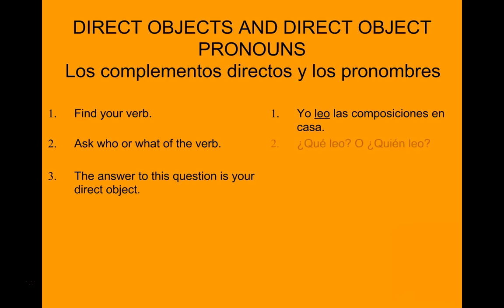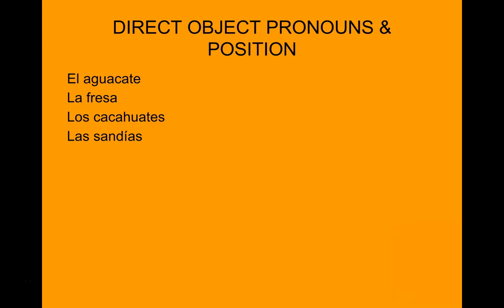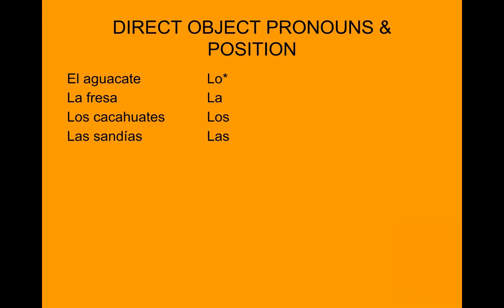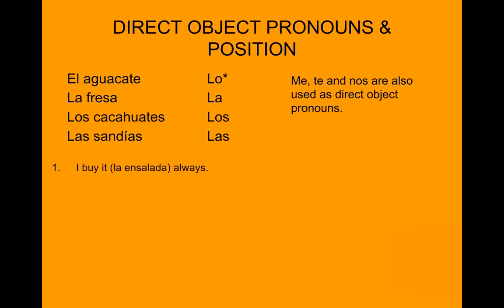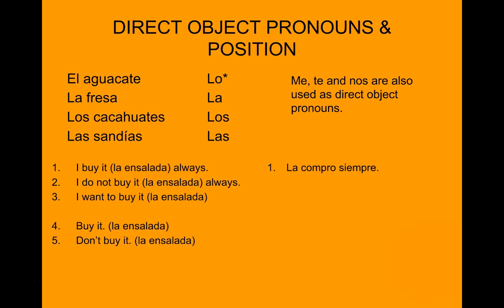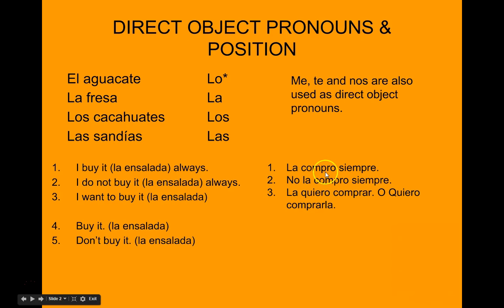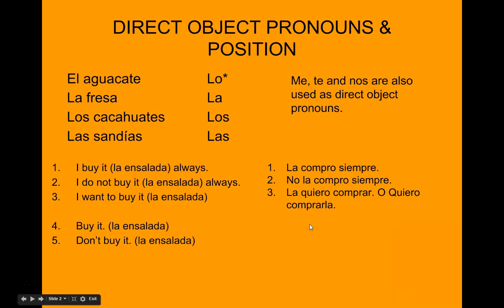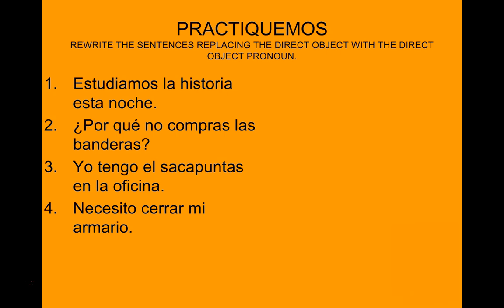Direct objects and direct object pronouns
Learn how to identify direct objects, replace them with pronouns and position them correctly.